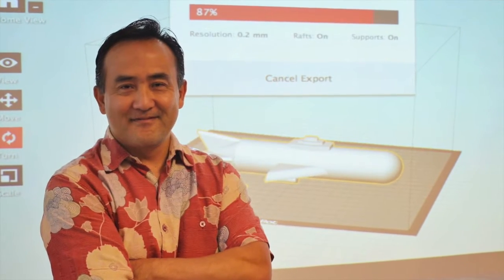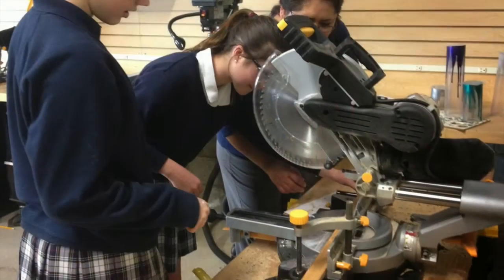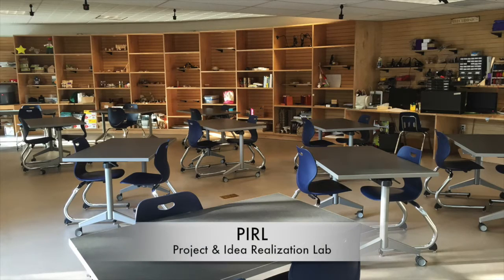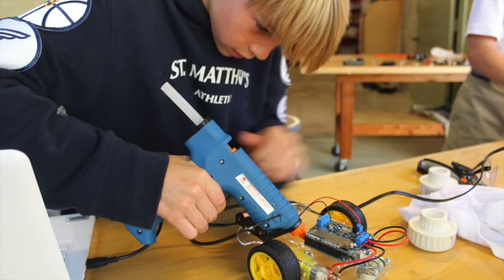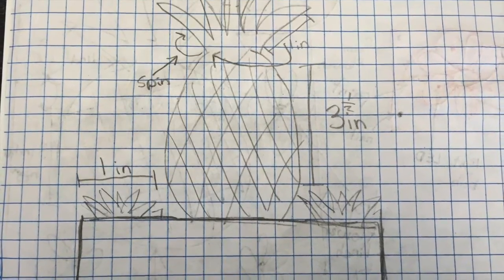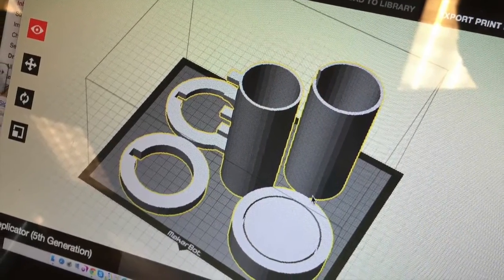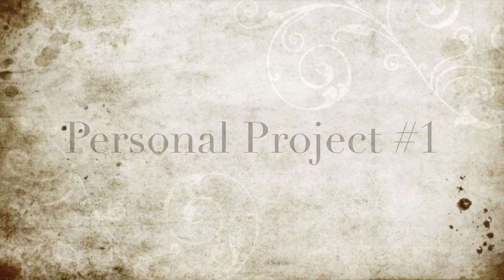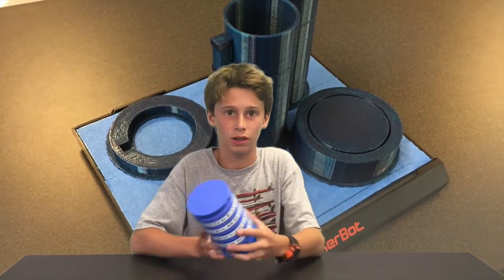Creator's Studio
Creator's Studio is a 7th/8th grade elective course taught by John Umekubo, Director of Technology for St. Matthew's Parish School. This video explores the essential elements of this course, from electronics, to mechanical motion, and robotics. Students work through these three modules before taking on their own personal project. Hear reflections from the instructor and students as you view a number of sample student projects.